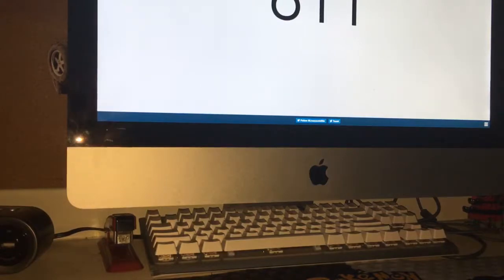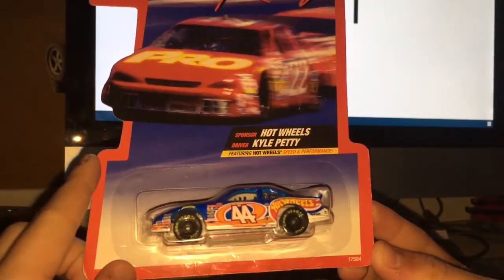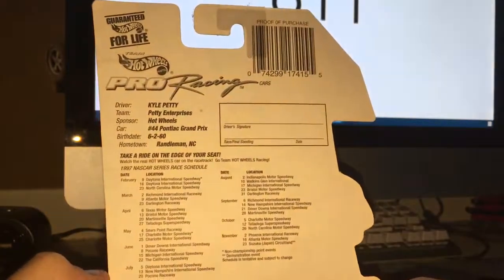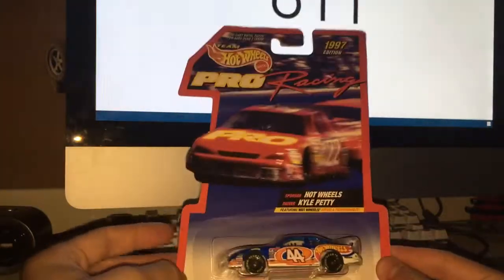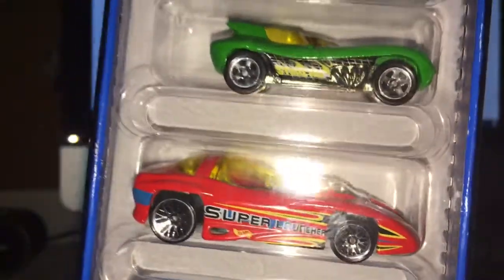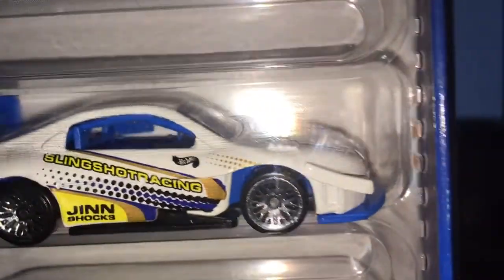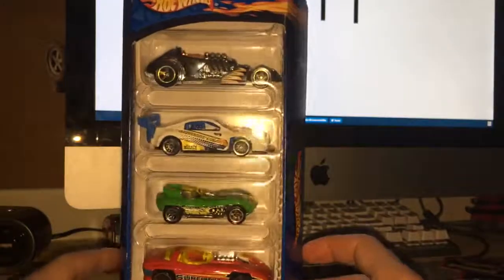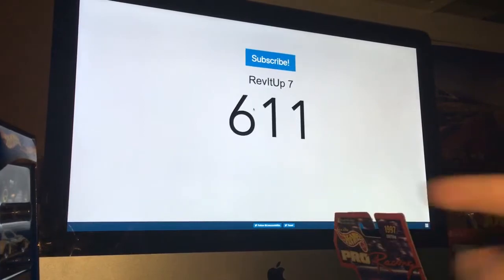Hot Wheels Memorabilia Episode 2: Super Launcer 5-Pack & Kyle Petty Nascar